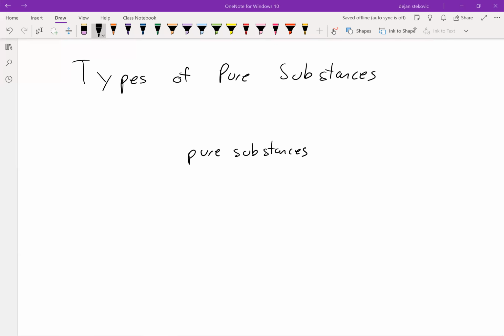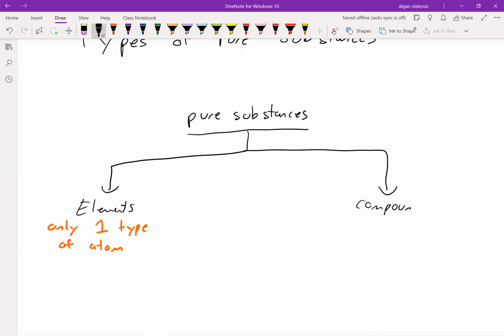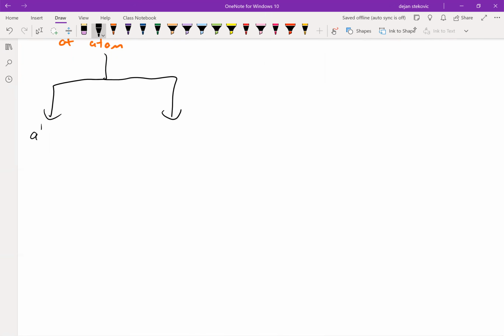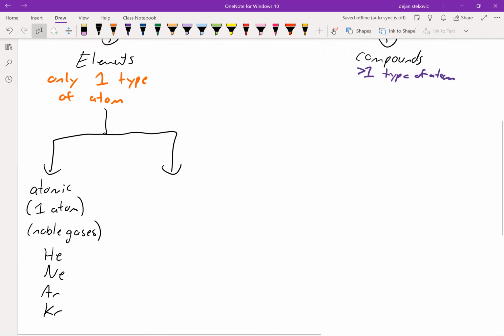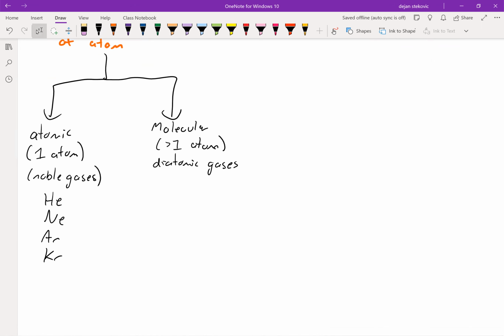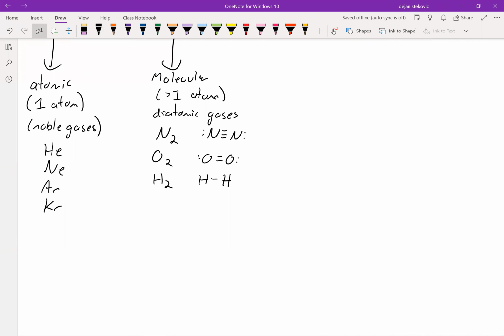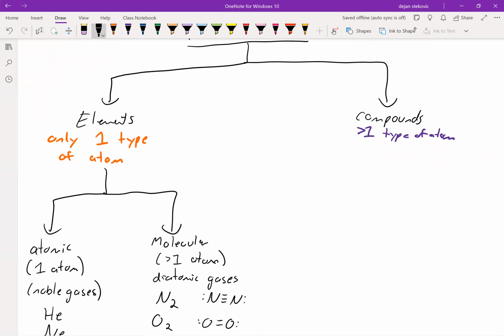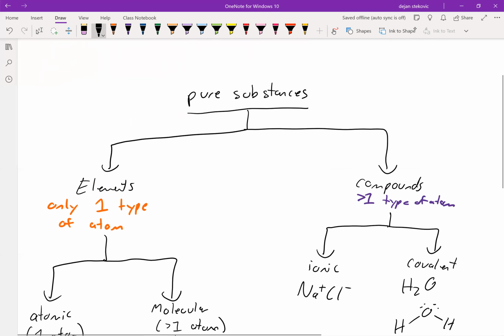CHEM100 6 5 types of pure substances